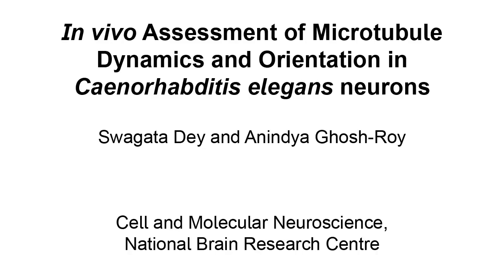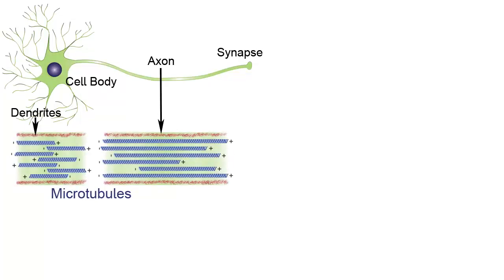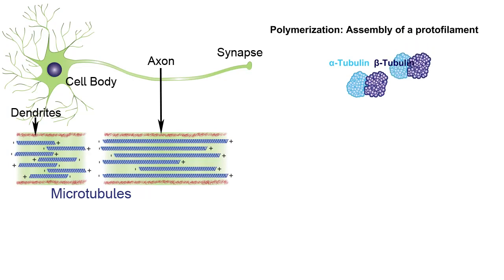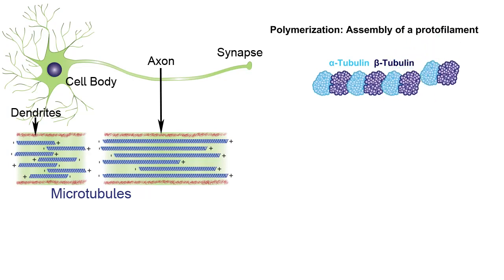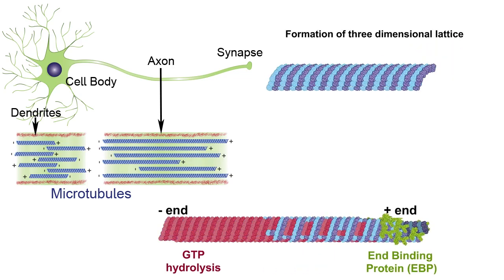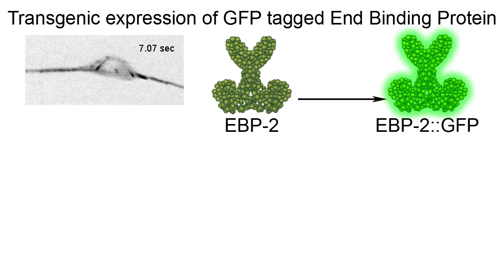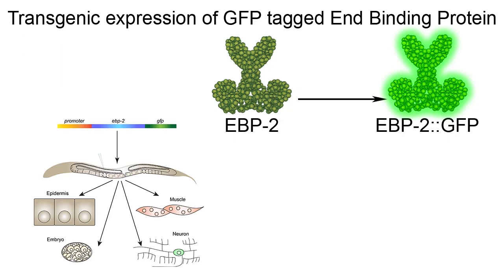Neuronal Microtubule Dynamics and Orientation Assessment | Protocol Preview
In vivo Assessment of Microtubule Dynamics and Orientation in Caenorhabditis elegans Neurons -  a 2 minute Preview of the Experimental Protocol

Swagata Dey, Anindya Ghosh-Roy
DBT-National Brain Research Centre,;

A protocol for imaging the dynamic microtubules in vivo using fluorescently labeled End binding protein has been presented. We described the methods to label, image, and analyze the dynamic microtubules in the Posterior lateral microtubule (PLM) neuron of C. elegans.